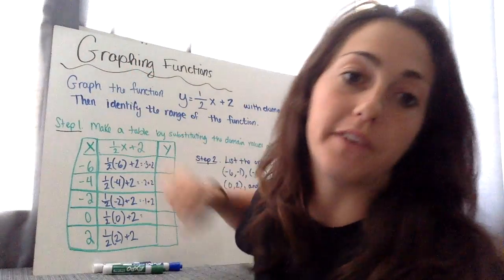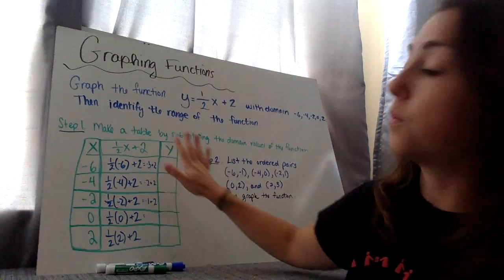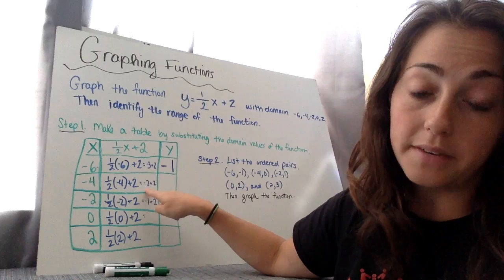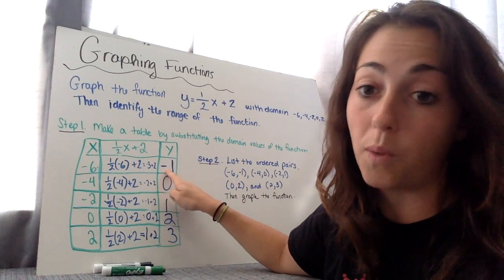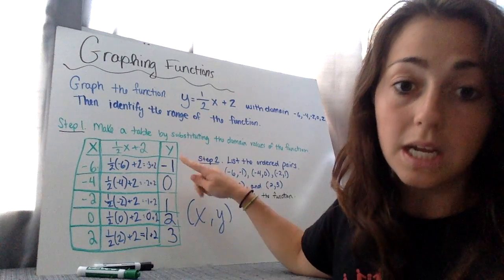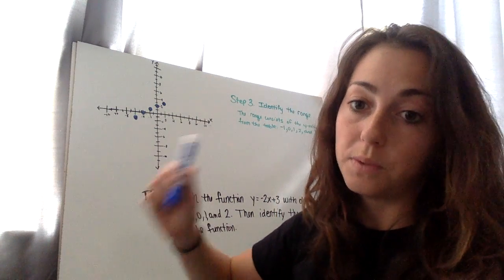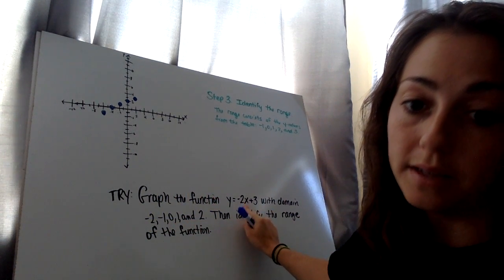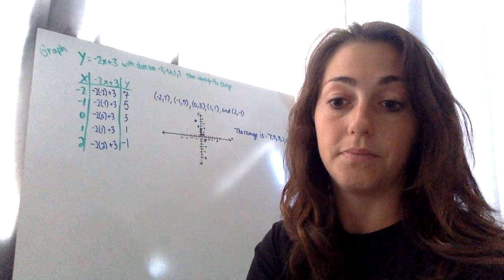3.1 graph functions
Algebra 3.1 graph functions